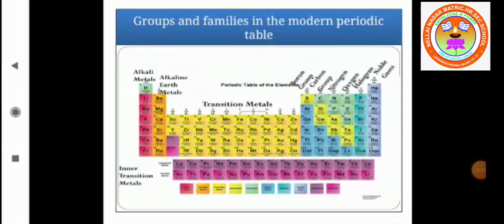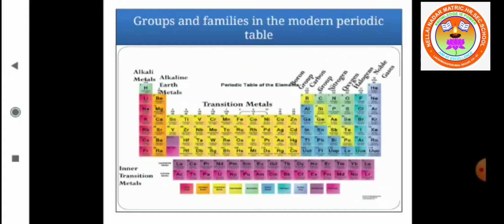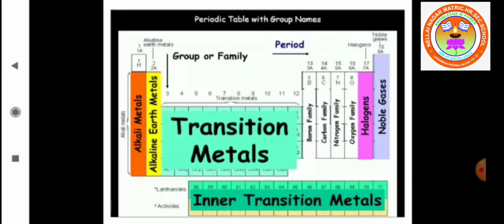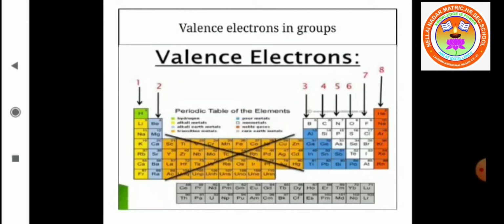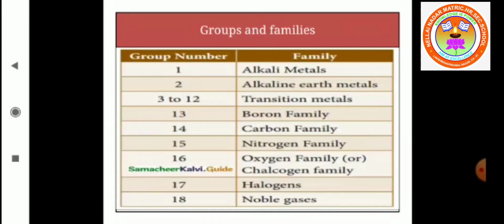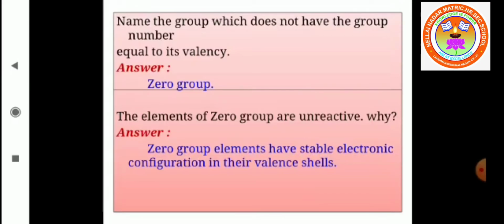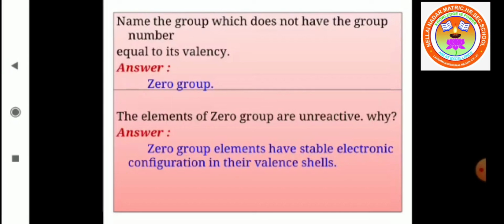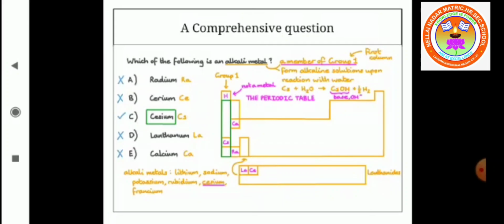STD X SCIENCE 1 CHEMISTRY(UNIT 8-PART 3-GROUPS AND FAMILIES)